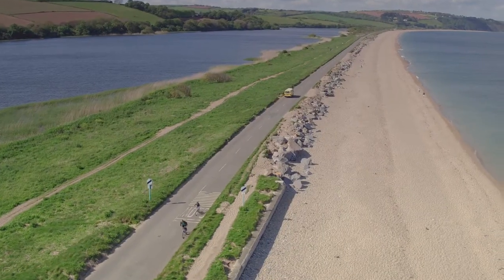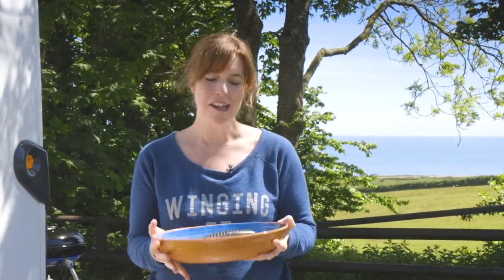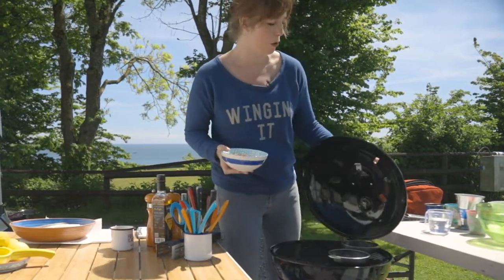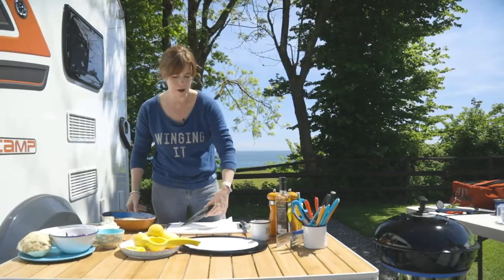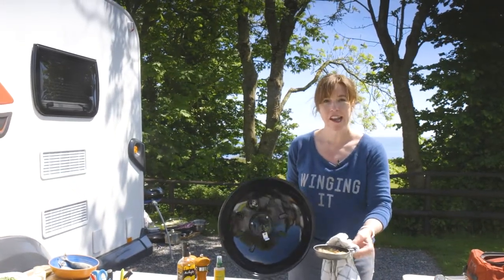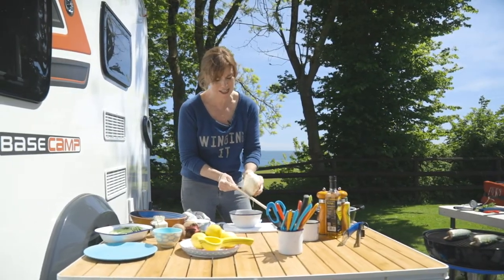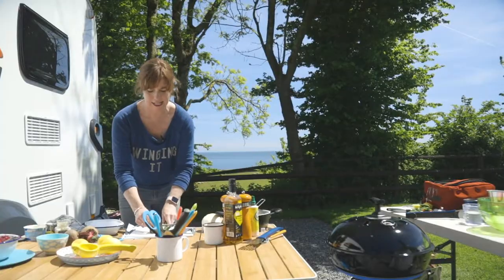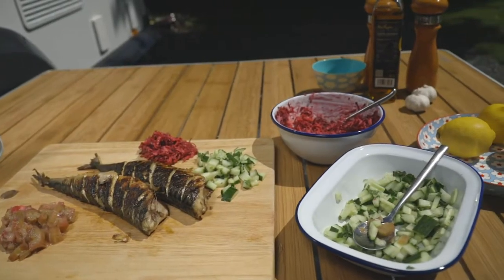Eat Local: Mustard mackerel and winter slaw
Eat Local Ambassador Ali Ray prepares and cooks Mustard mackerel with winter slaw on the CADAC Carri Chef 2 and BBQ griddle.

If you like this video, be sure to check out more fantastic recipes from Ali Ray

And for more videos, check out others in our Eat Local series on our YouTube channel